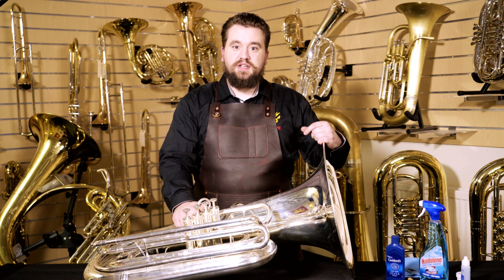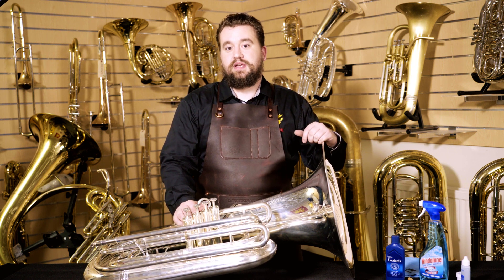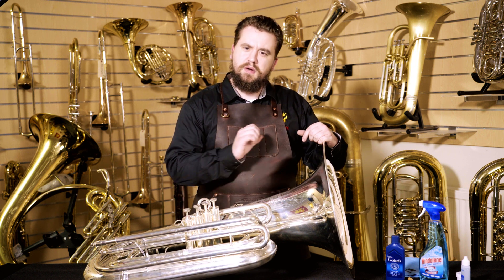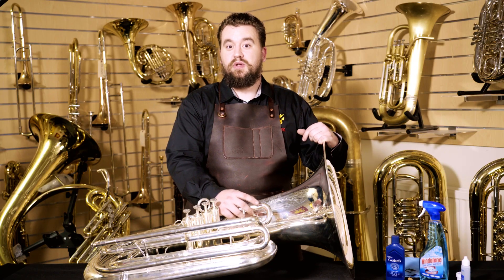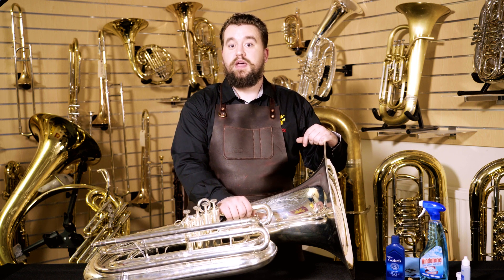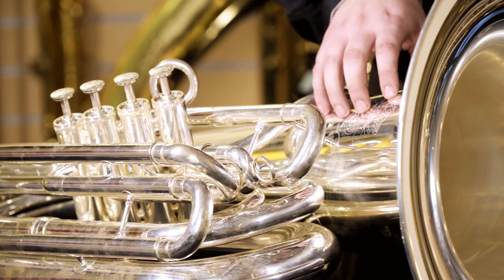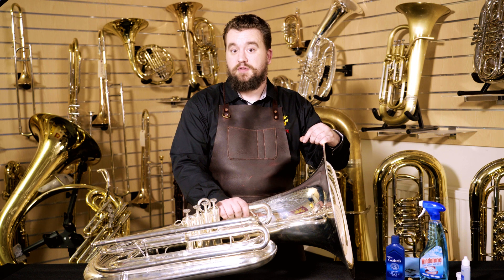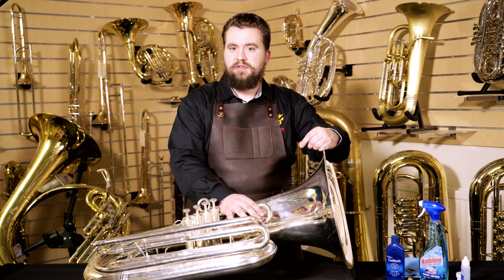How to care for silver-plate instruments: caring for your silver-plate brass instrument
Regular maintenance of your silver-plate brass instrument is key, not only to ensuring it plays well and looks great for years to come, but also significantly reducing the need for expensive and time-consuming repairs.

This said, it’s important not to over clean your silver-plate brass horn or use abrasive products when cleaning the outside as this can cause lasting damage to the silver.

It’s a common misconception with silver-plate brass instruments that they need to be polished regularly.

This isn’t the case and, in reality, polishing your silver-plate horn regularly will damage and ultimately remove the finish; leaving your instrument looking tired and dull.

Here, Wessex Tubas’ Chief Design Consultant Chuck Nickles walks you through exactly how to care for silver-plate brass instruments; what to do, how often to clean it, and what you should be using.

For more information on the care of silver instruments, please